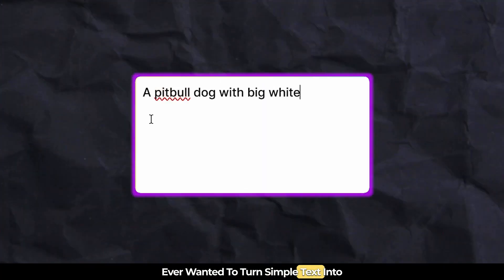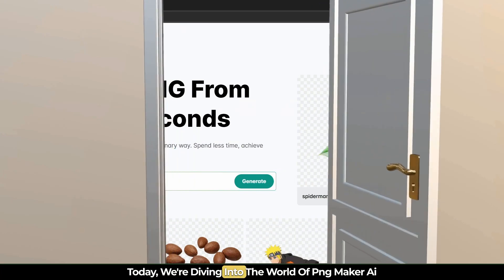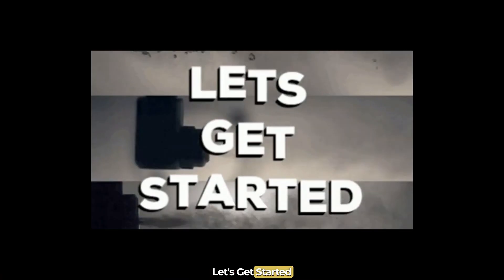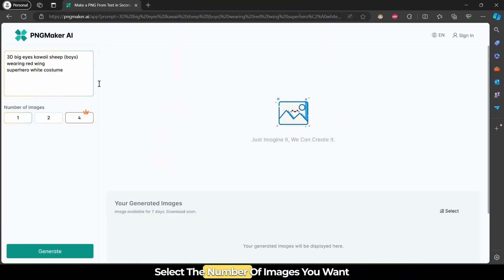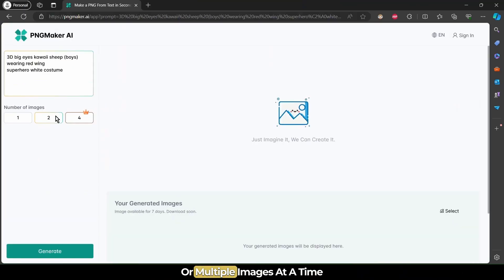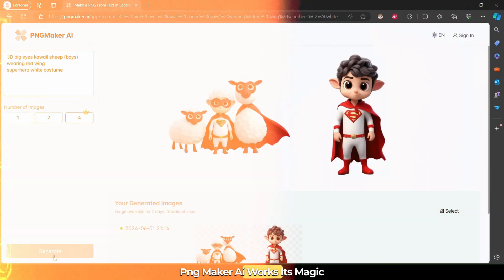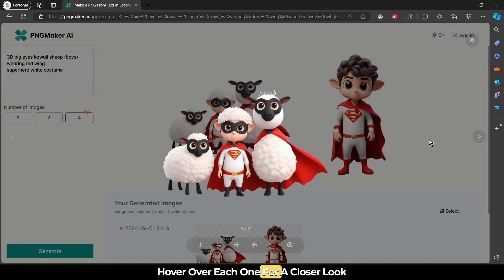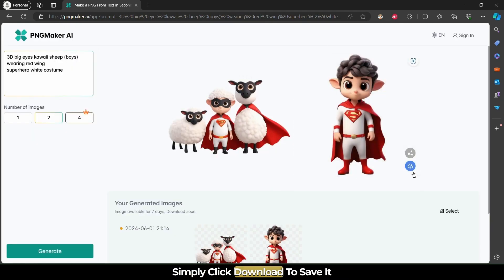Create Stunning PNGs from Text in Seconds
In this AI Demo, we're showcasing PNGMaker AI, the perfect tool for converting text into stunning PNG images within seconds.

1. Enter Text : - Input your text prompt.
2. Select Images : - Choose the number of images you want.
3. Generate : - Click 'Generate' and watch the magic happen.
4. Preview : - Hover over each image for a closer look.

Transform text into visuals effortlessly with PNGMaker AI. Create, preview, and deploy stunning images in no time!

Text To Image Website,
text into stunning PNG images,
Text To PNG Image,
AI PNG Image Generator,
PNG Image Generator Website,
Image Generator Website,
AI Image Generator Website,
transparent PNG,
Transparent PNG,
Text To Transparent PNG,
Transparent PNG From Text,
Transparent PNG Generator Website,